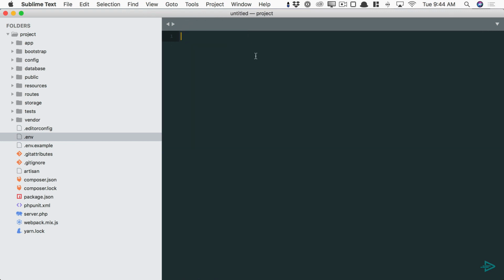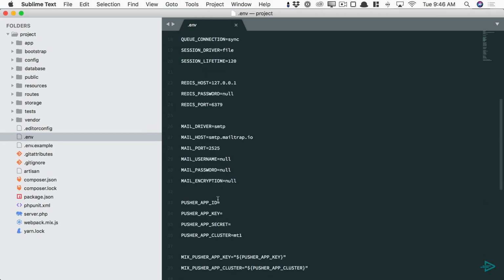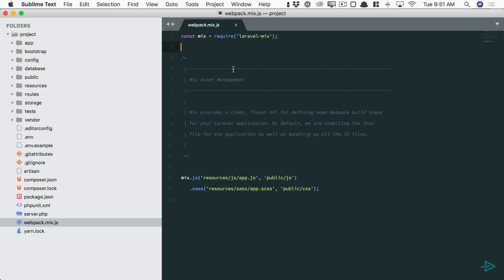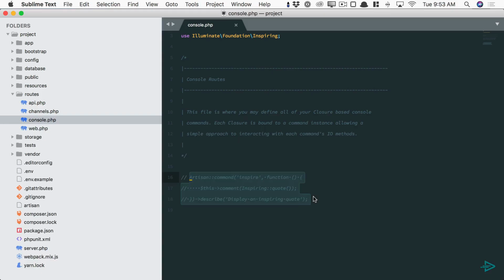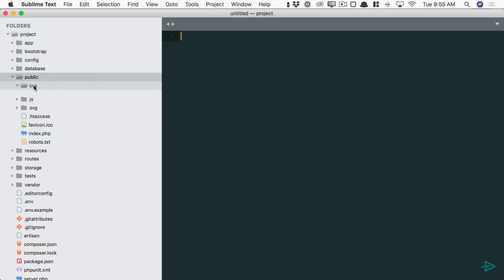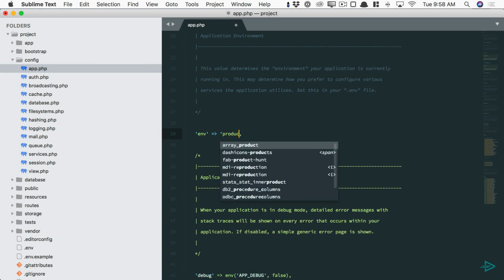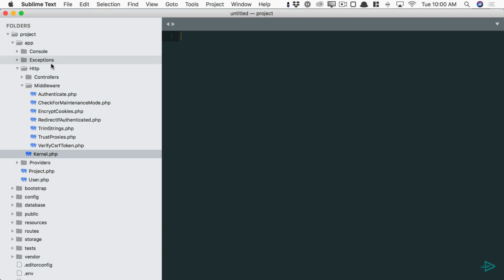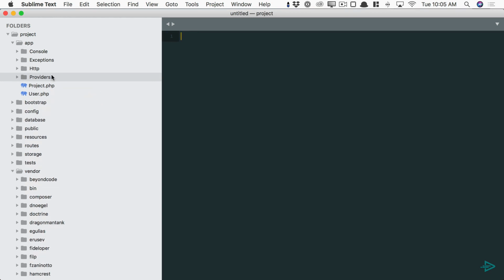9 Laravel Directory Structure Review